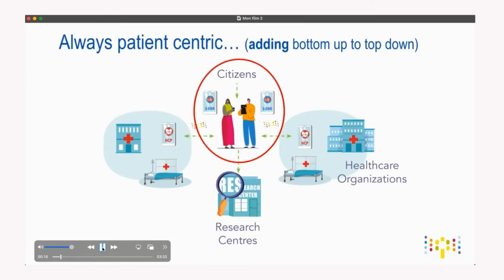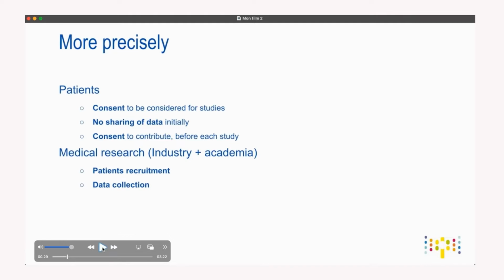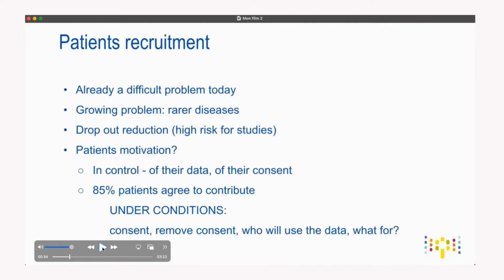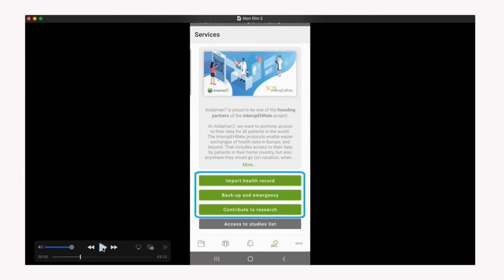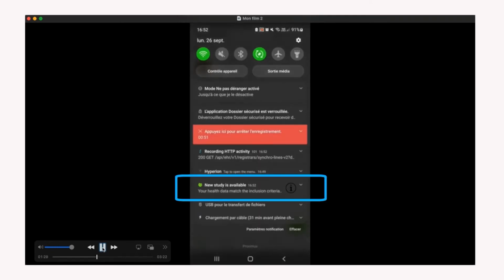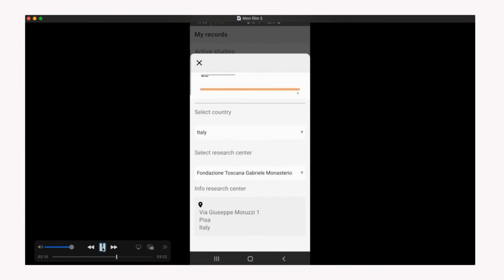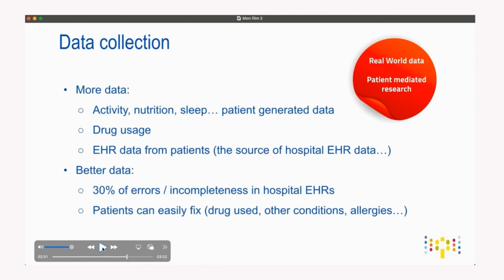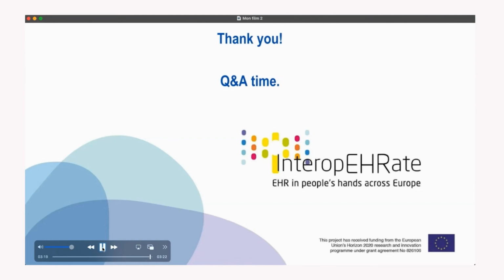08 - How does a citizen contribute to medical research? (Vincent Keunen)